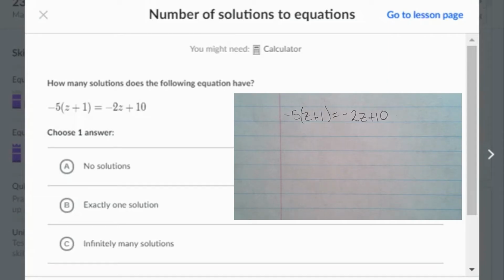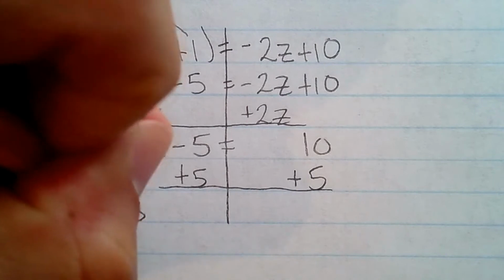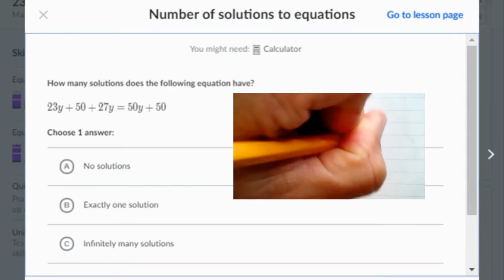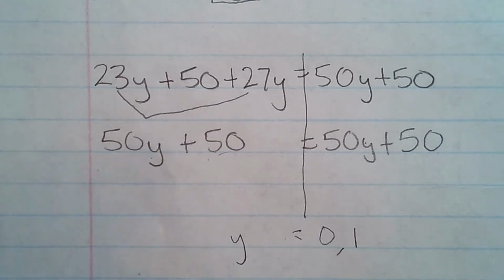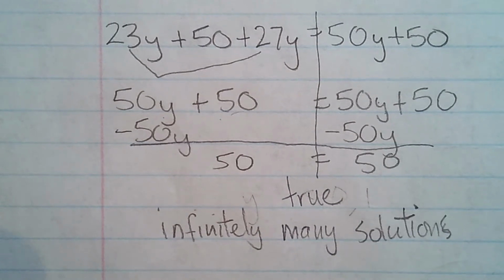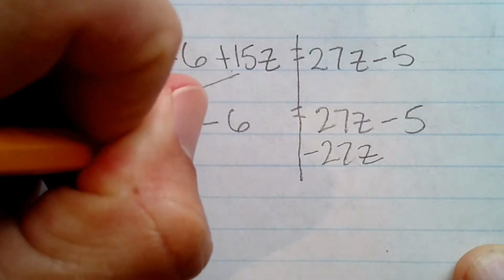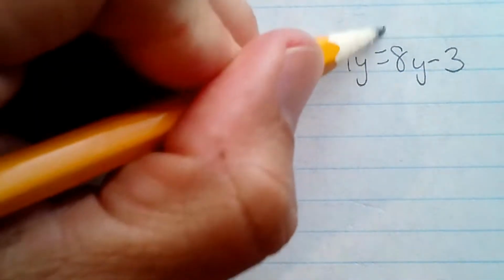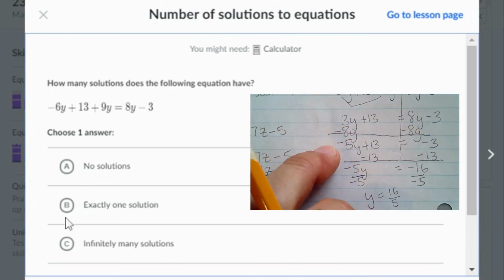Number of Solutions to Equations: 8th grade Khan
I worked through a few problems from the online exercise.